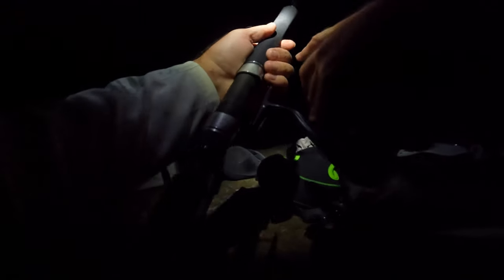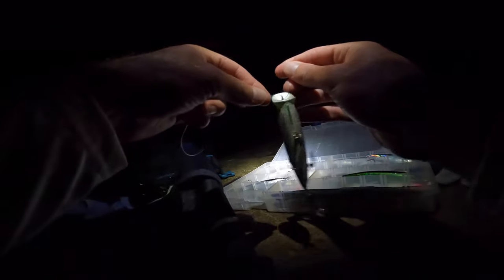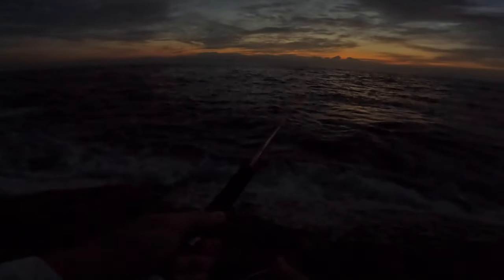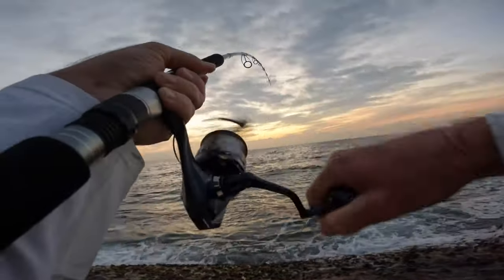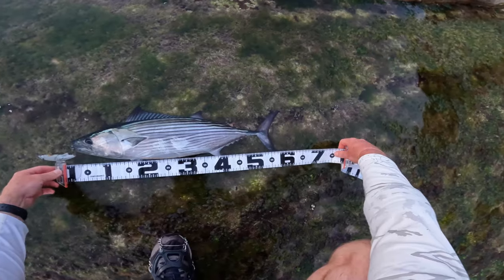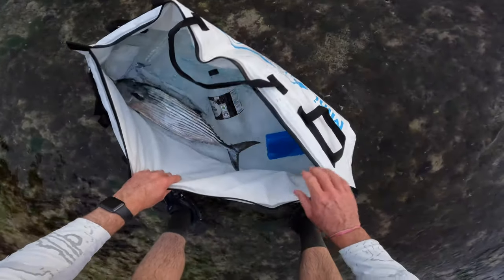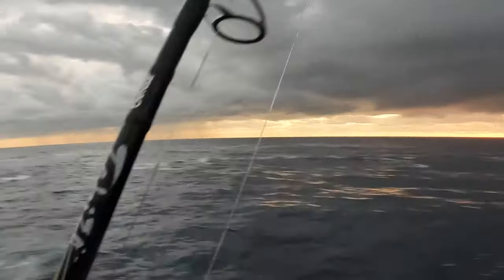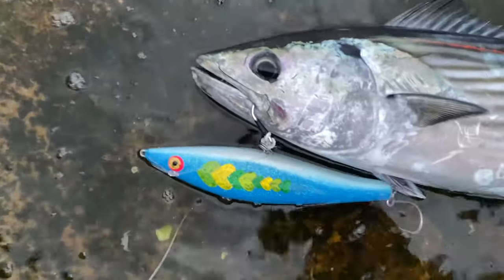Spinning lures for bonito land based at sunrise in Sydney NSW Australia - Bugsy Fishing Ep 24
In Episode 24 Bugsy takes us down to a ledge fishing in Sydney NSW Australia for some land based lure fishing targeting bonito at sunrise. Bugsy uses a range of lures including poppers, bibbed minnows, and soft plastics. Techniques used include spinning lures and popping. Sydney has a number of premier rock fishing locations. Fishing off the rocks is a dangerous activity and safety should always come first. If you are going rock fishing check the swell conditions, wear a lifejacket, wear rock cleats or spikes, wear light clothing that you could confidently swim in, and fish with a friend to keep an eye out for each other.  Remember to do your part to look after our fish stocks too. If you are going to keep fish, look after them and only take what you will eat. Take your rubbish home with you or throw it in the bin. Respect and preserve our natural wonders. Thank you

GEAR

Medium outfit
Rod: Oceans Legacy Specialist 9'8" PE 2-4
Reel: Shimano Stradic SW 6000
Line: Daiwa PE3 12 Strand Braid
Leader: 40lb monofilament

Lures:
110mm 64g DUO Rough Trail Blazin bibbed minnow in white and silver

Heavy outfit
Rod: Zenaq Tobizo TC83-150G All-Round Casting Rod 8'3" PE 5-8
Reel: Daiwa Saltiga 20000
Line: Daiwa PE8 12 Strand Braid
Leader: Varivas 140lb Shock Leader

Lure:
9 inch Sluggo in white colour